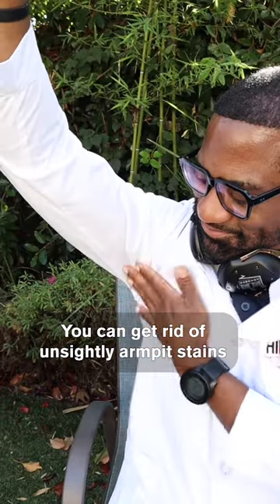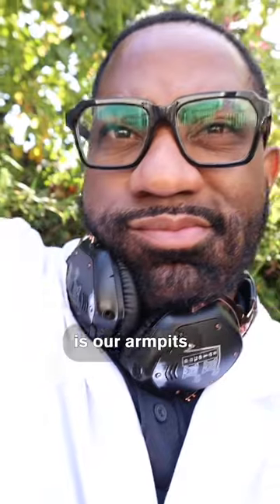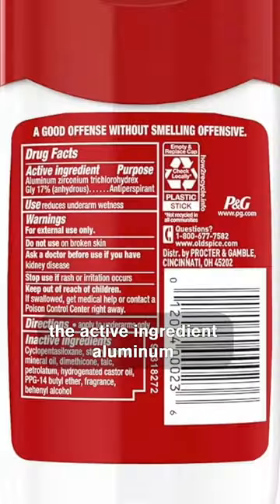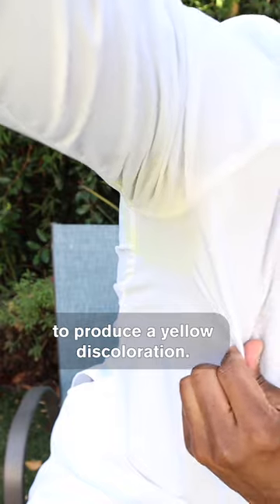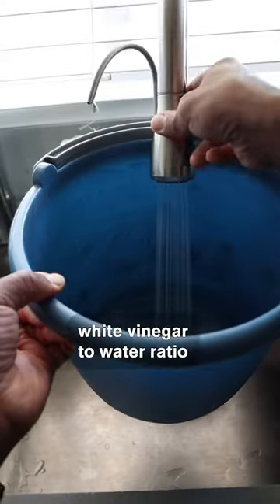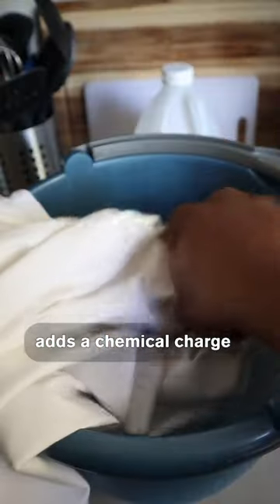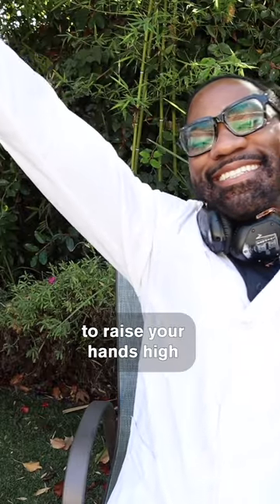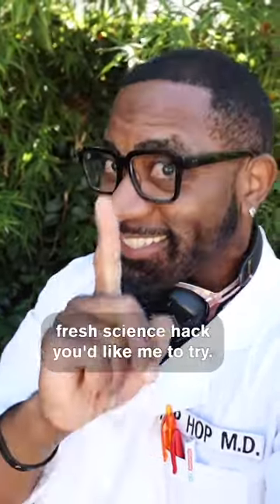Armpit Stain Removal Made Easy with Science | Science Hacks!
Uncover the mystery behind those pesky armpit stains with Maynard Okereke, @TheHipHopMD! In this enlightening video, we explore the science of sweat, anti-perspirants, and fabric reactions that often result in stubborn stains on your favorite shirts. Learn how to break the cycle and keep your wardrobe looking fresh with practical tips and solutions.